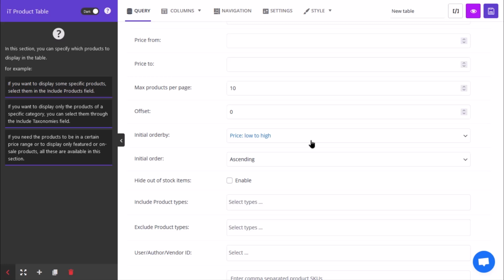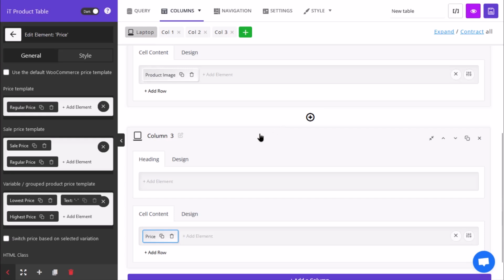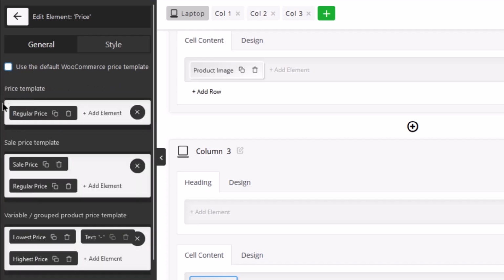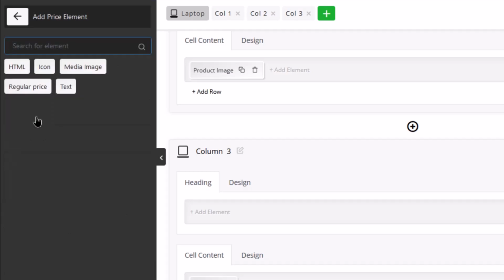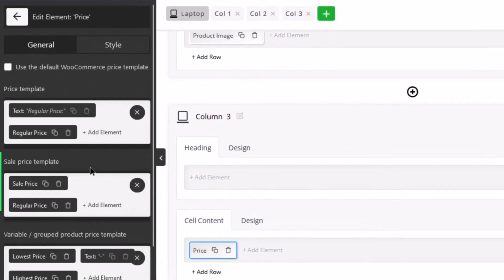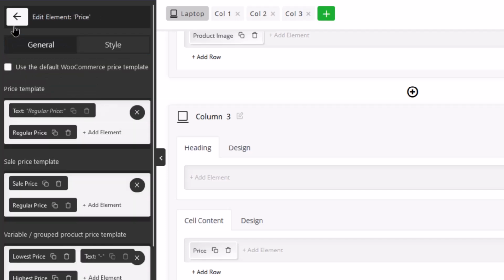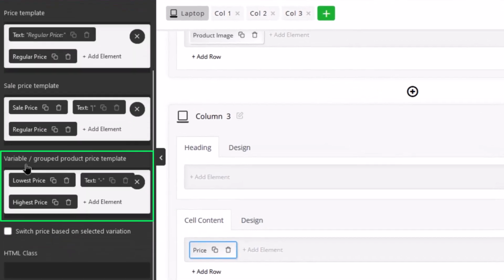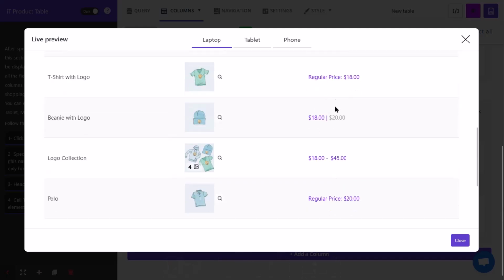How to show product price in the WooCommerce product table plugin?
If you are a manager of WooCommerce store, it is definitely one of your significant concerns to show the price of simple and variable products in a way that is more attractive to your customers. In this tutorial, you can find out how to show and customize the product price in the table by WooCommerce product table plugin.

Video Timestamps:
00:00 How to show product price in the WooCommerce product table plugin?
01:51 Use the default WooCommerce price template
04:00 Sale price template
05:35 Variable/grouped product template